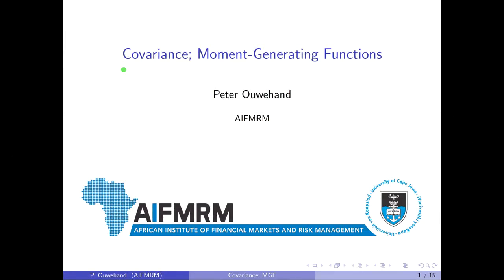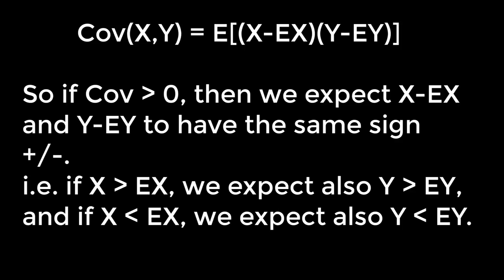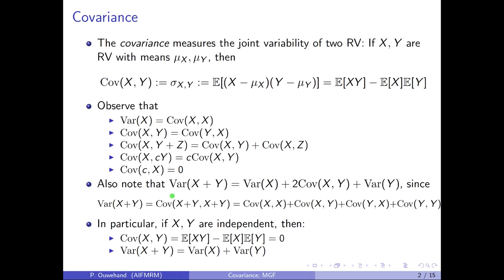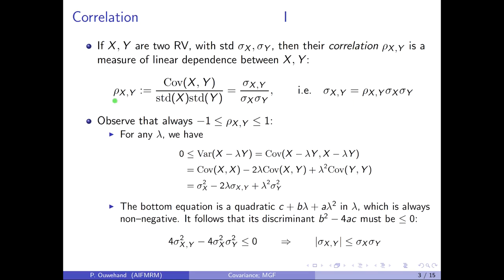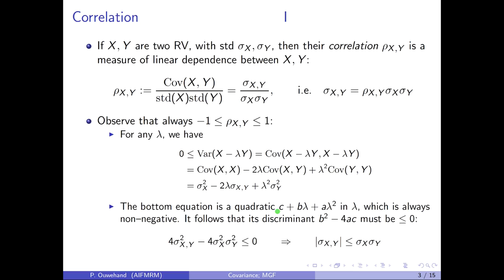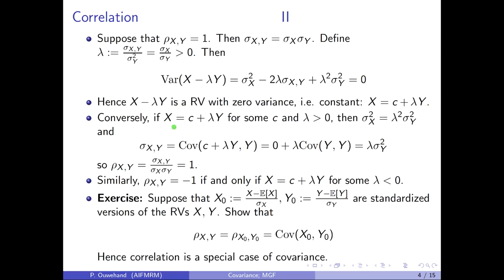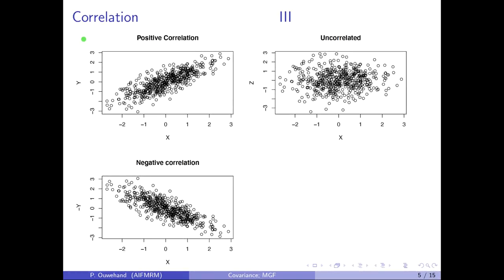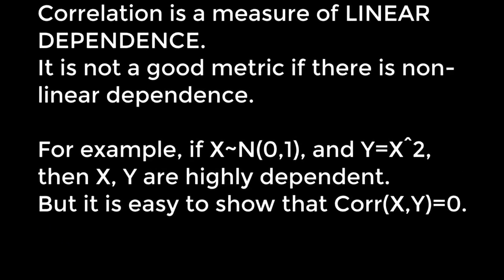15 Covariance 1